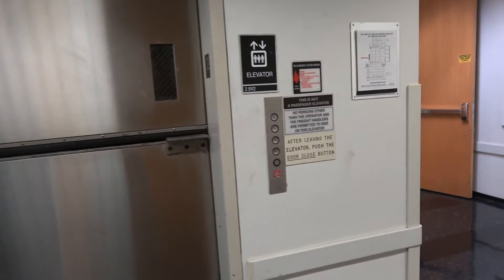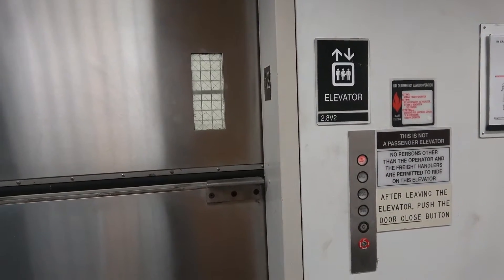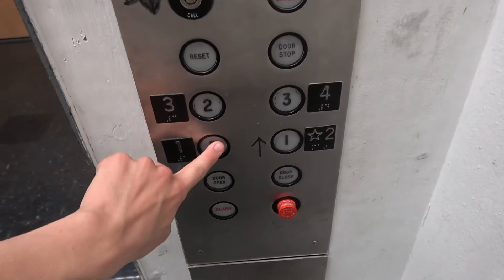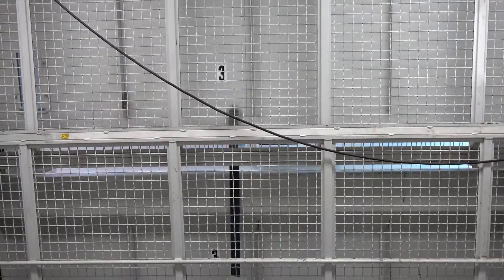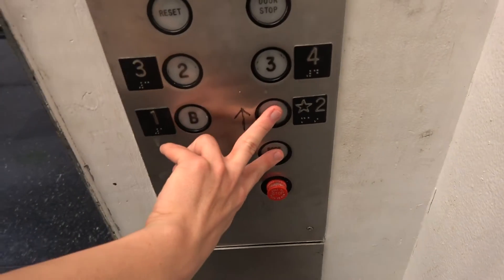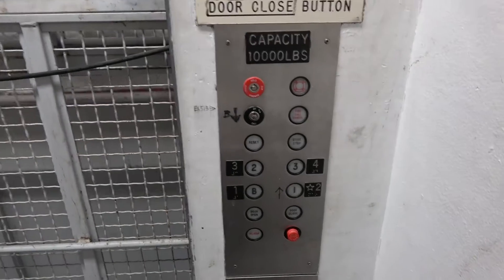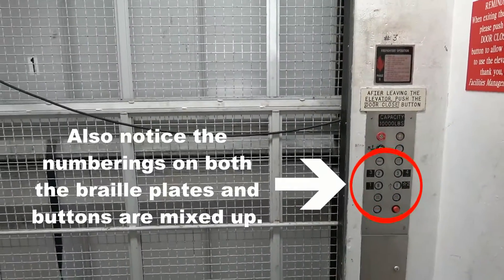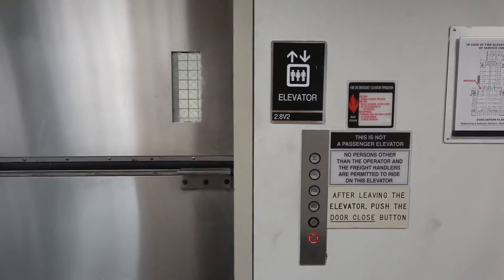Dover?/Adams Hydraulic Freight Elevator at CompSciEngineering North, UTD in Richardson, TX.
Filmed on August 22, 2019: I have never seen a freight elevator in this kind of configuration that looks exactly like a passenger elevator design. A lot of freighters I've been on have the COP located perpendicular to the doorway, but this one here is turned 180 degrees just exactly like a normal passenger elevator! Anyways, with that said, enjoy the video! Installed in 1990.